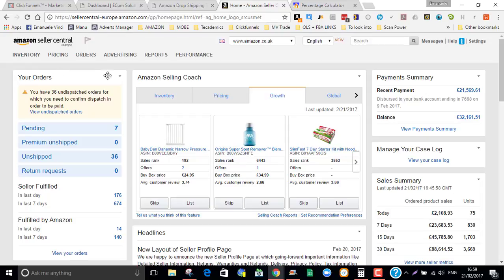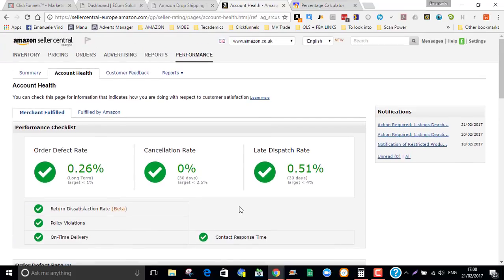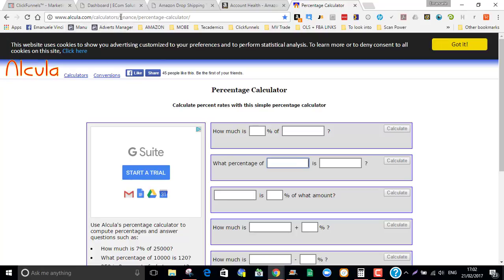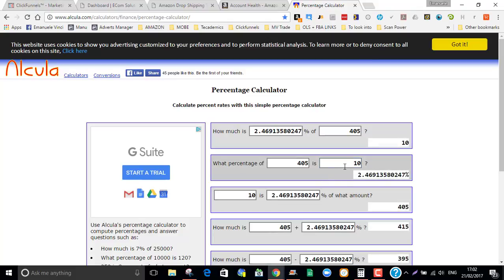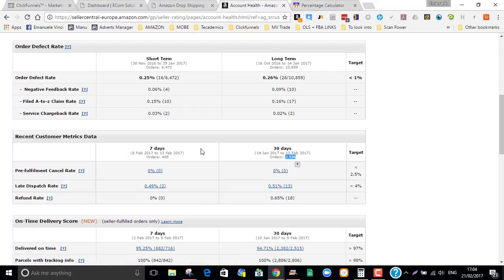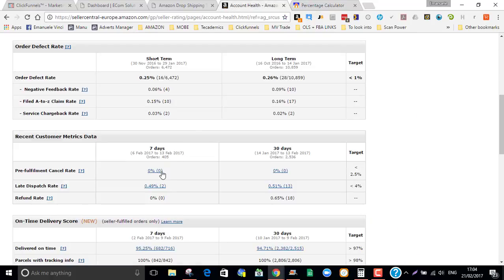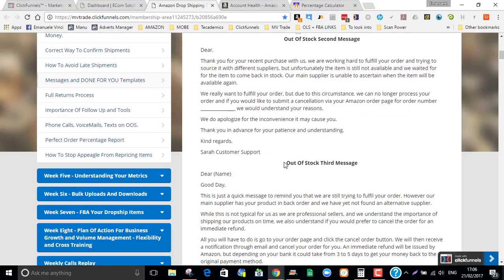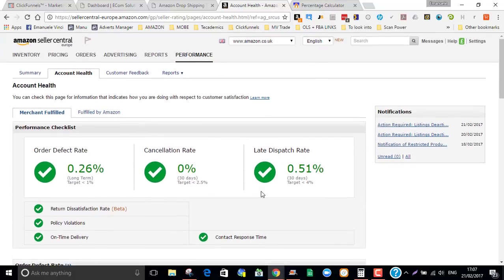How to Avoid Late shipments